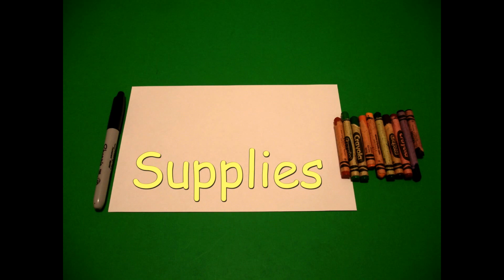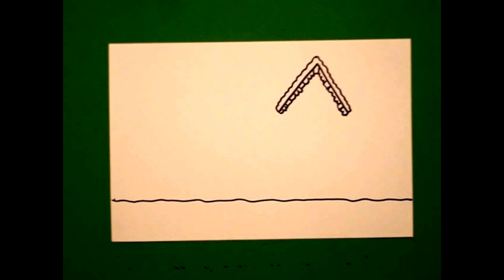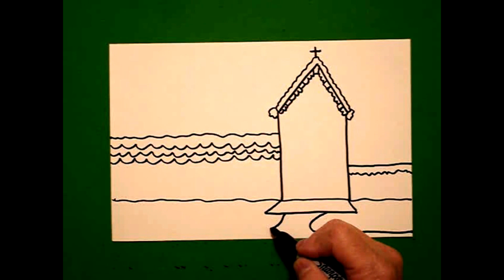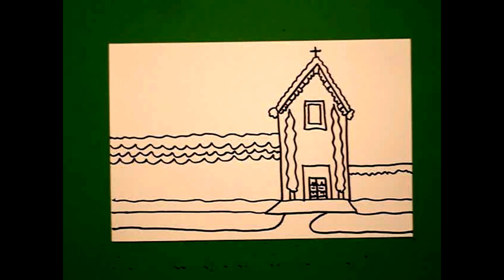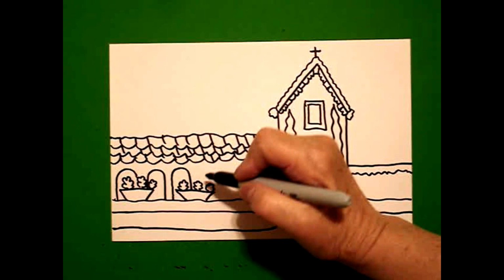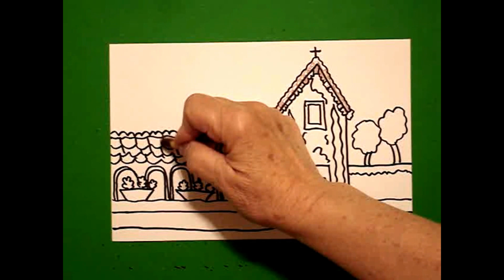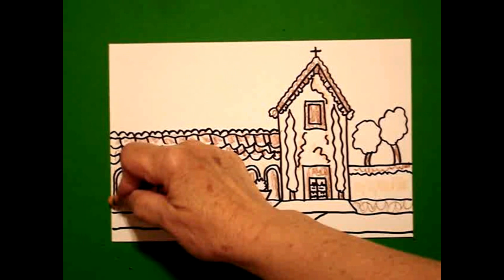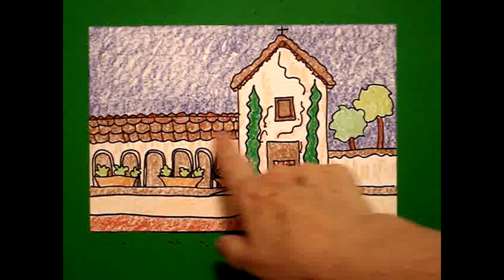Let's Draw Mission San Miguel!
Easy to follow directions, using right brain drawing techniques, showing how to draw Mission San Miguel.